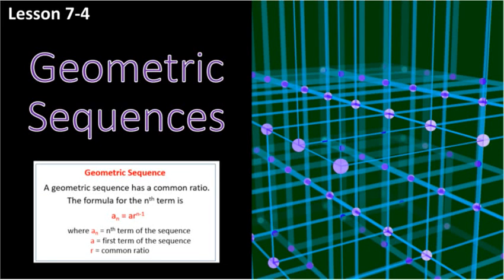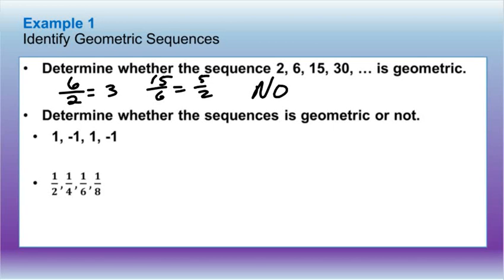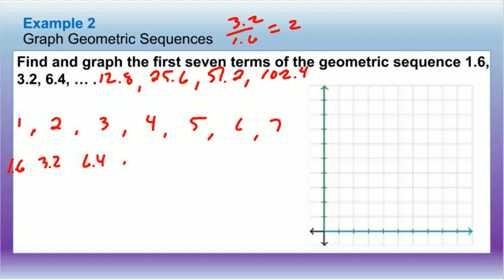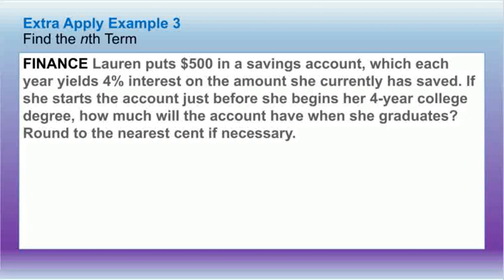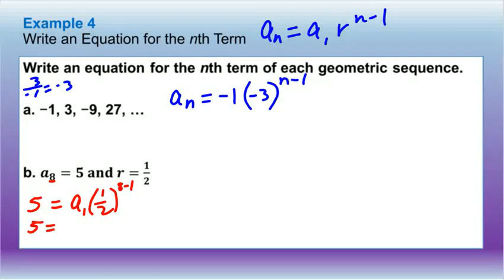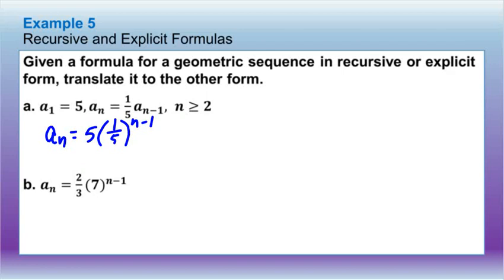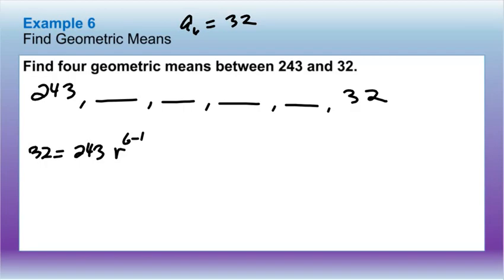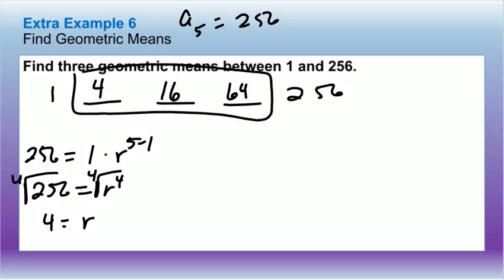Lesson 7-4 Geometric Sequences